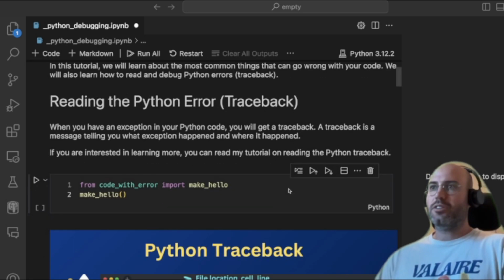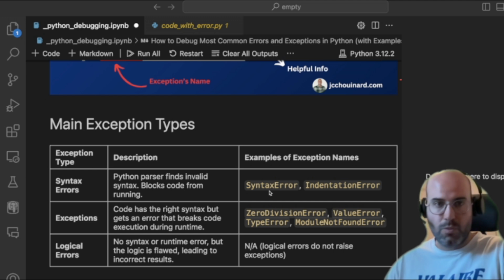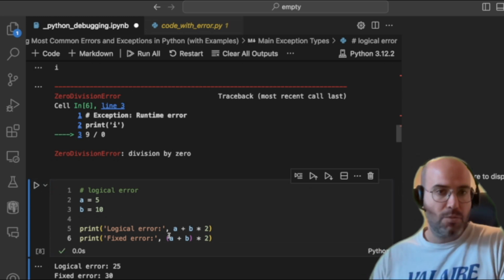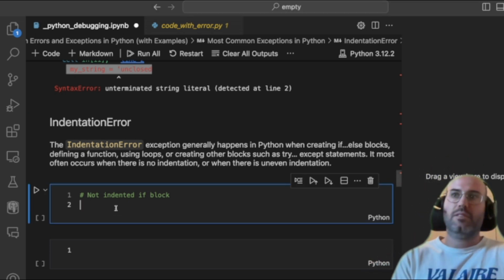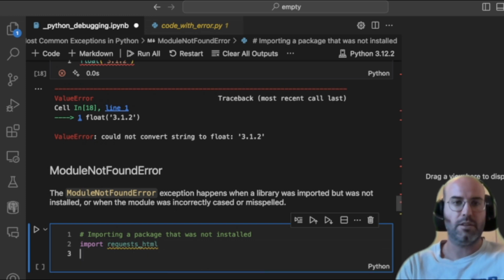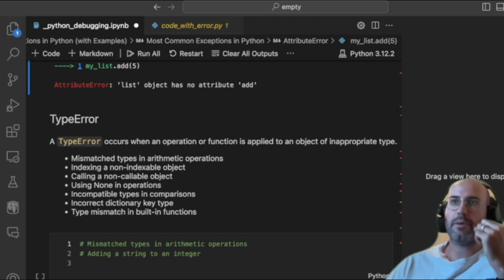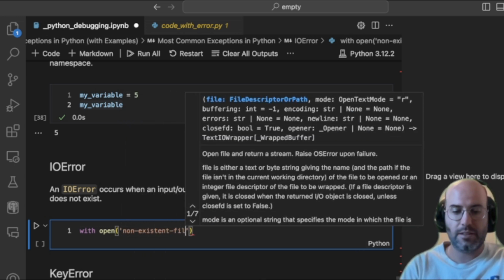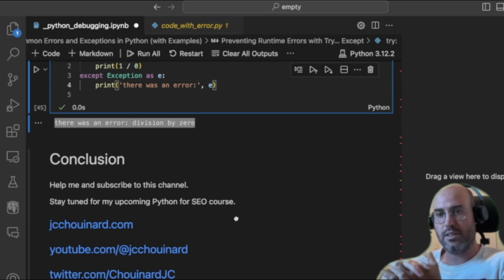Debugging Python for Beginners (with most common Examples)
In this tutorial, we will learn about the most common things that can go wrong with your code. We will also learn how to read and debug Python errors (traceback).

## Top 10 Most Common Exceptions in Python

1. SyntaxError
2. IndentationError
3. ValueError
4. ModuleNotFoundError
5. IndexError
6. AttributeError
7. TypeError
8. NameError
9. FileNotFoundError
10. KeyError